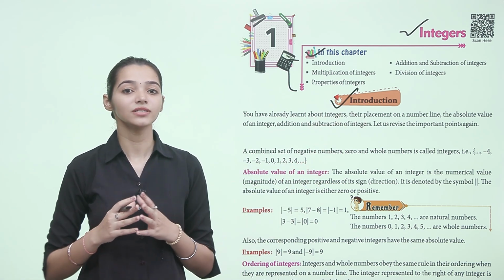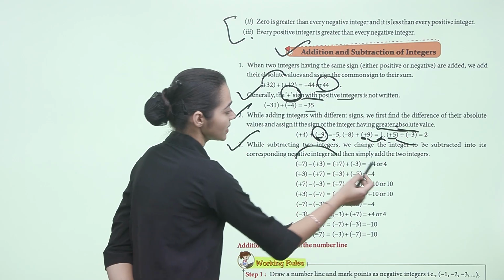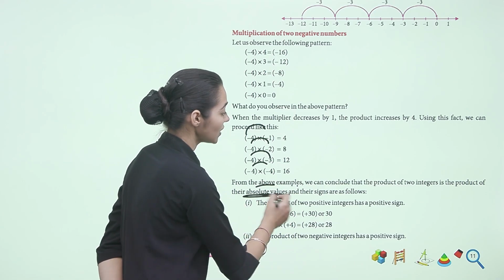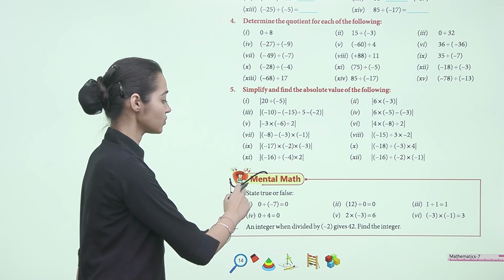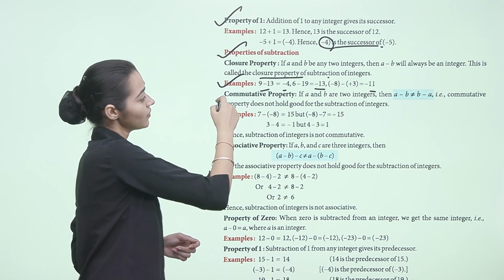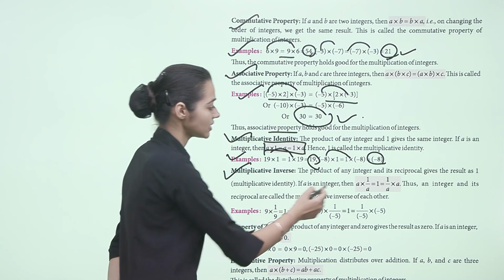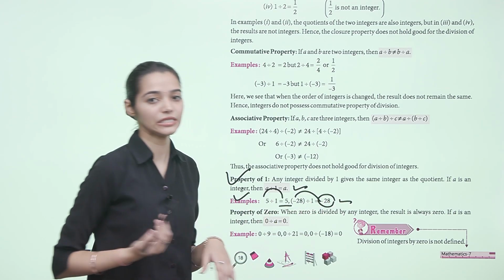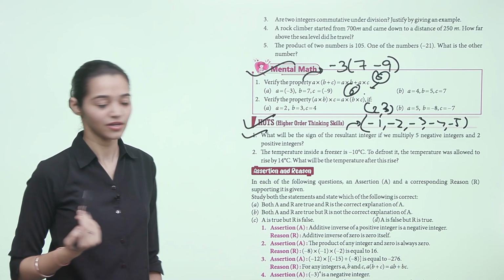Ch 1 | C and P | Math | Class 07 | Integers | For children